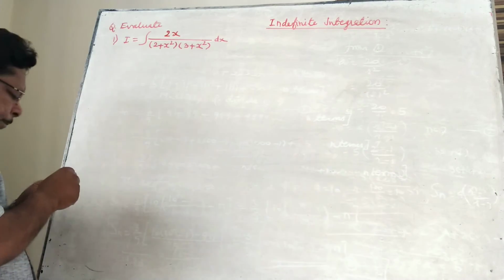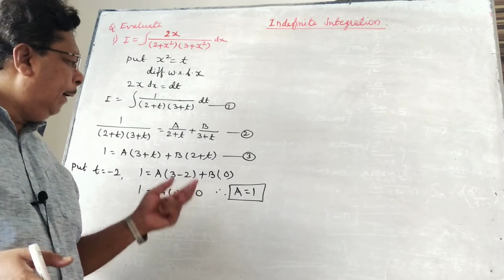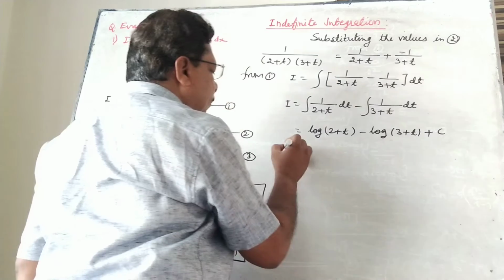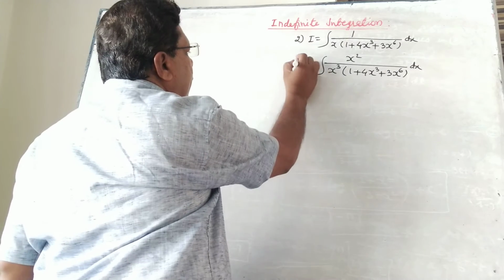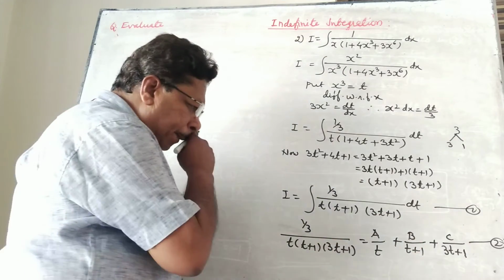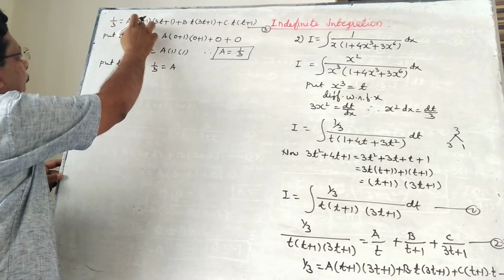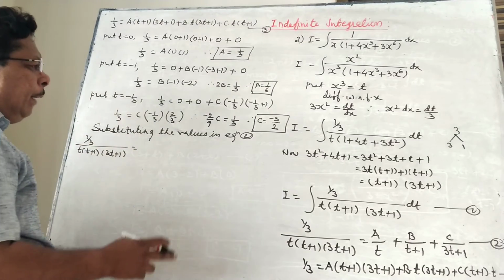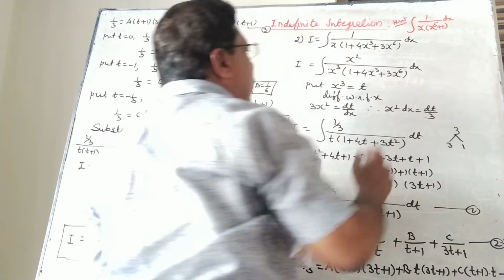Indefinite Integration--Part 26 Ex. 3.4 (HSC Maths 2)